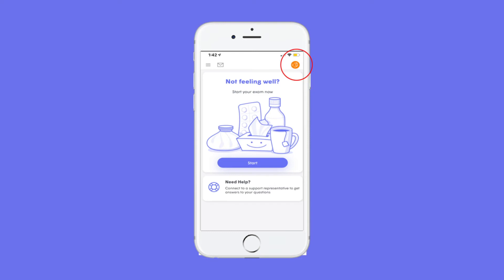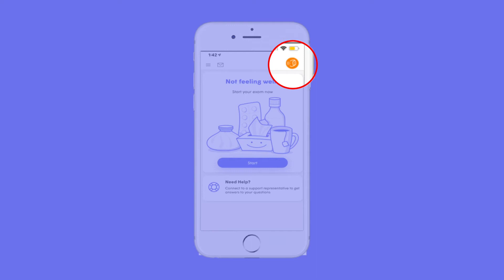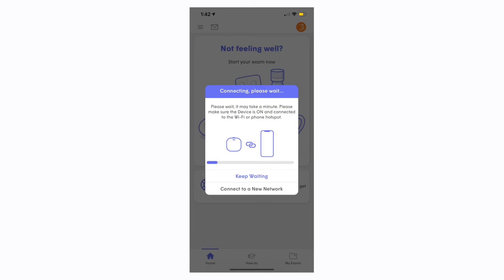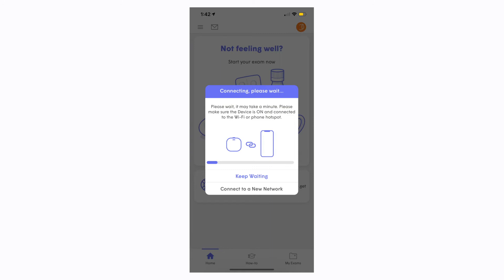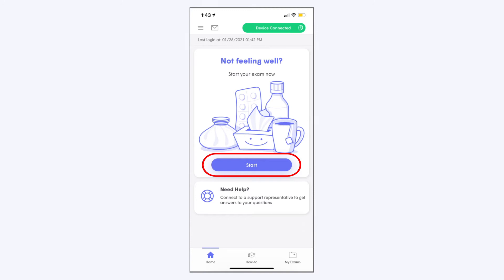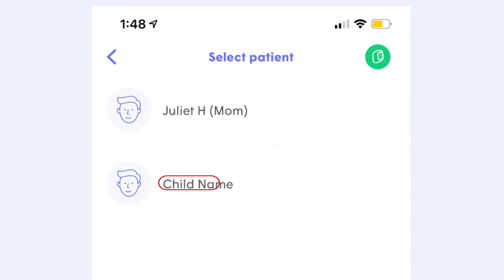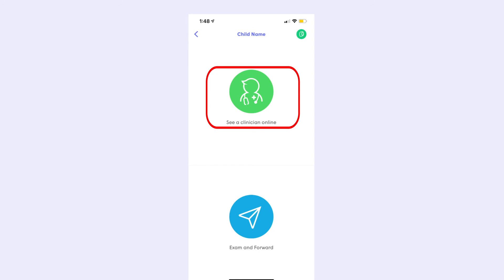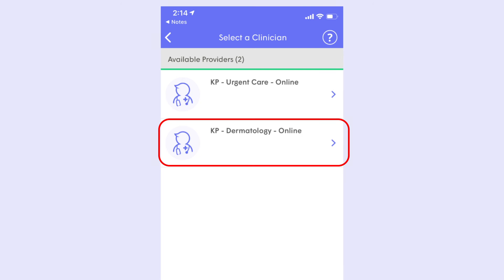Starting a virtual visit with TytoCare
Learn how to start a virtual visit using your TytoCare device.